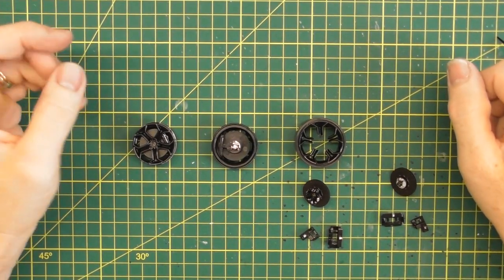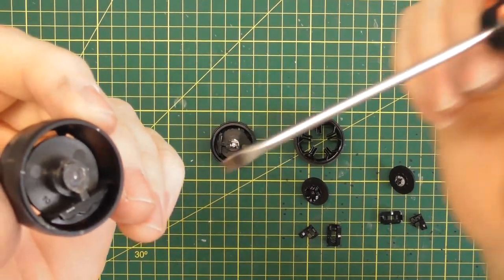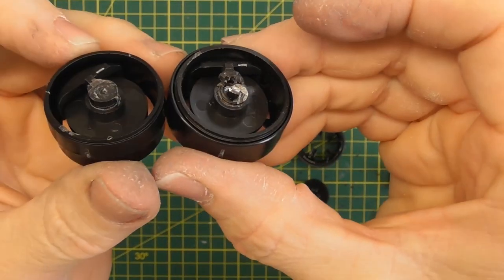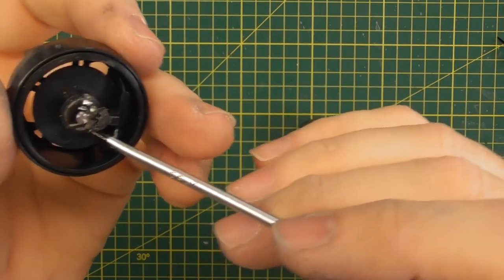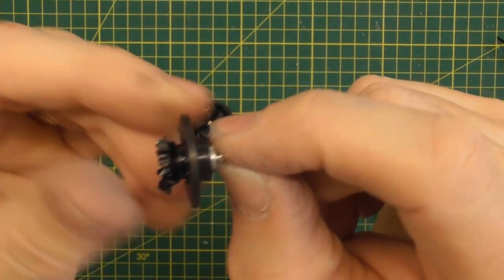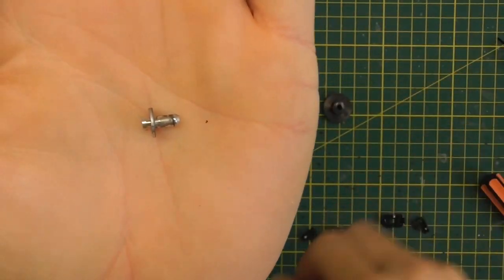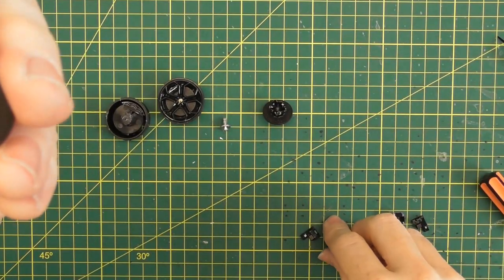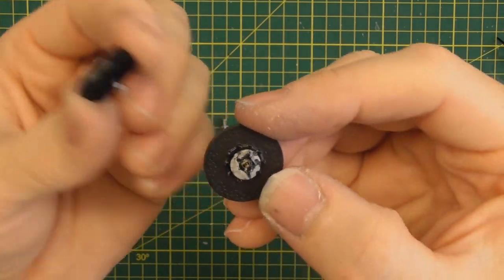AUTOART WHEEL REMOVAL FAIL - EXPLAINED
In today's video, I show you why it is impossible to remove Autoart Lamborghini wheels from their hubs without damage. This is why Hobby Design kits have new hubs, brakes and wheels!